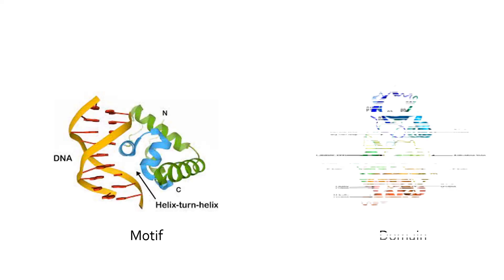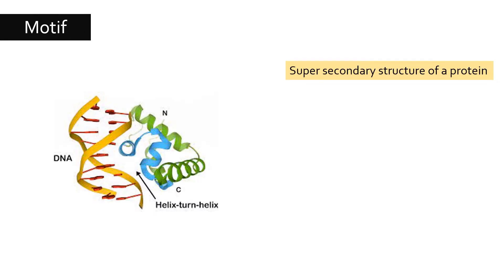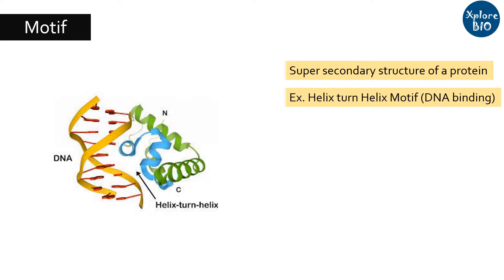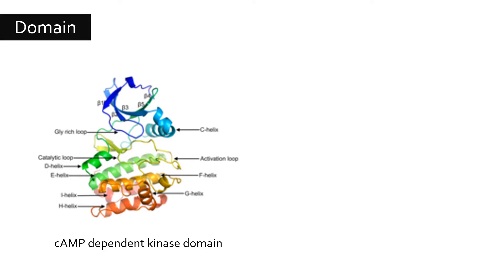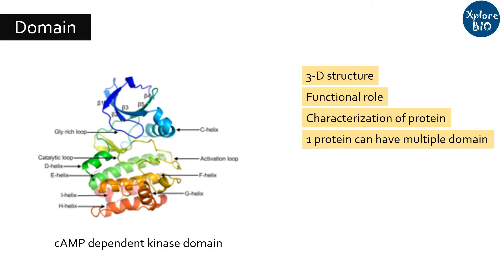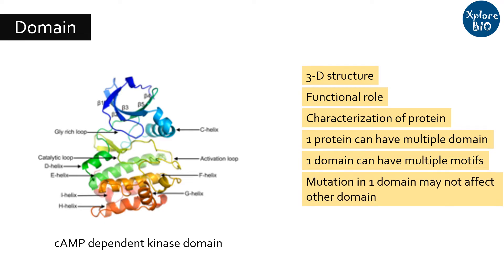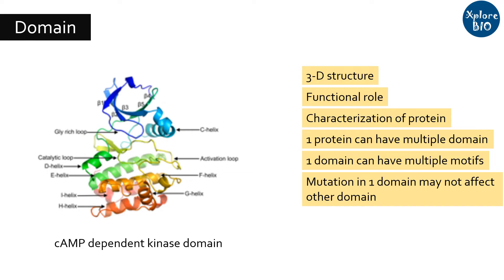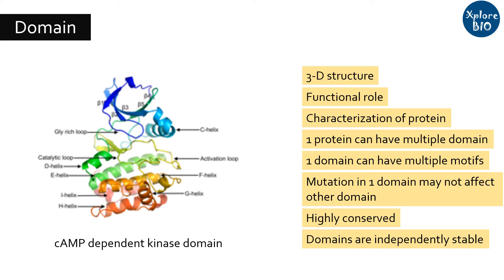What is the difference between Motif and domain of a protein?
Learn about major difference between protein motif and protein domain.